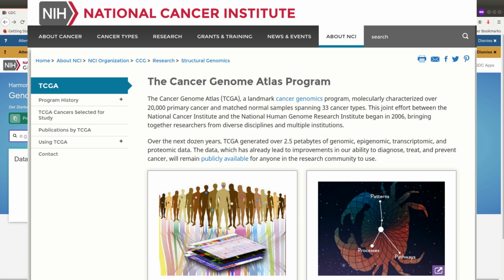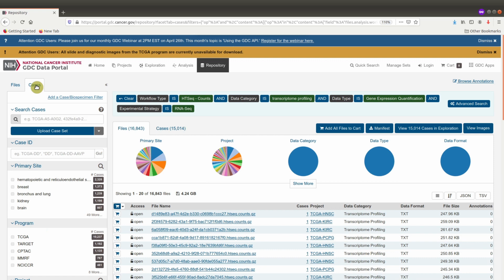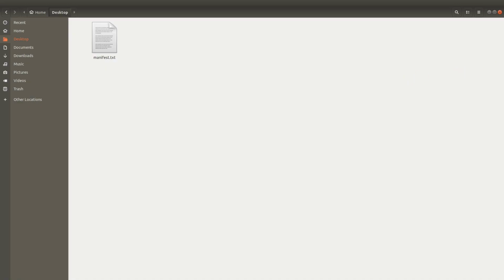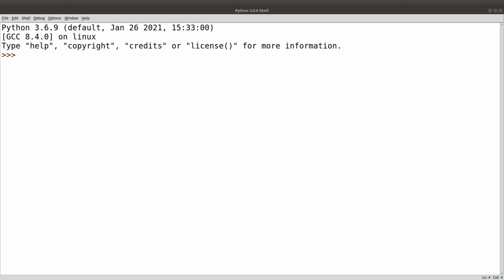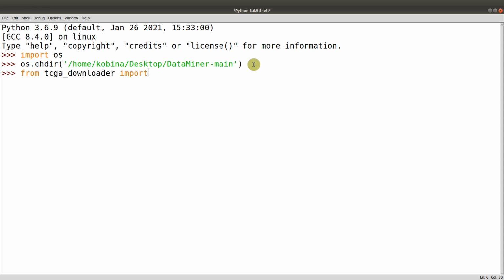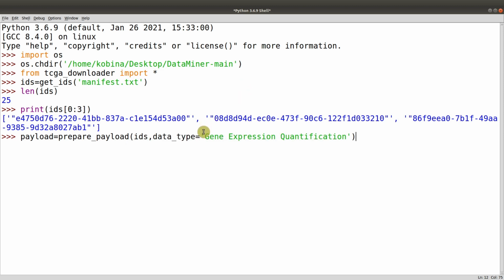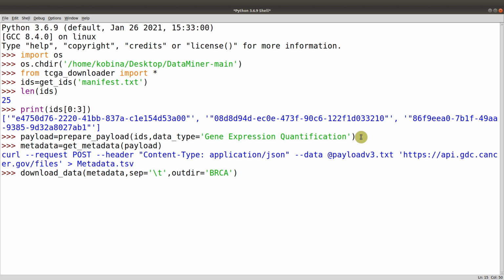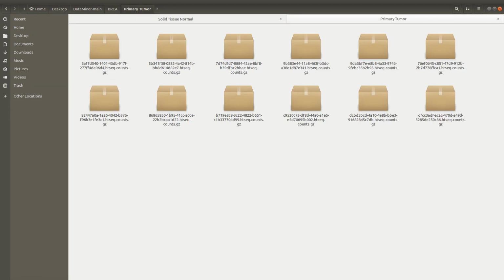Bioinformatics for Beginners | Download Normal & Tumor gene expression data | tcga database | Python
Download  cancer/tumor gene expression data from TCGA  using Python